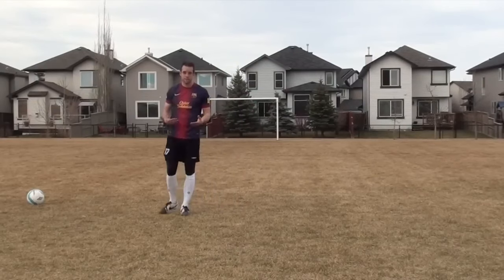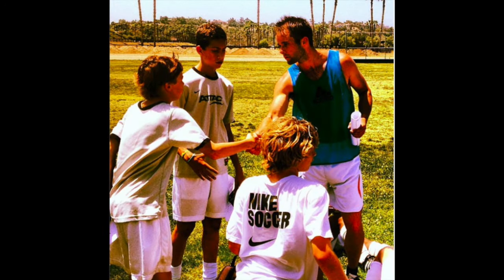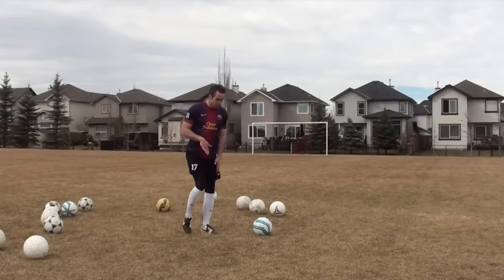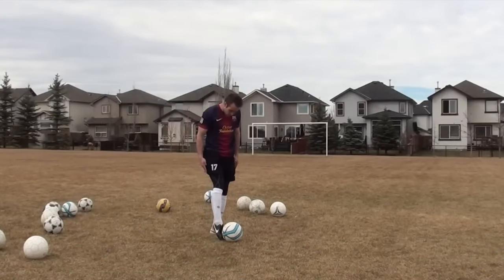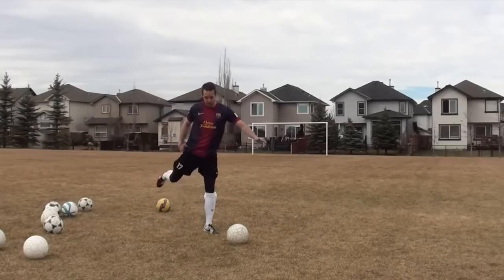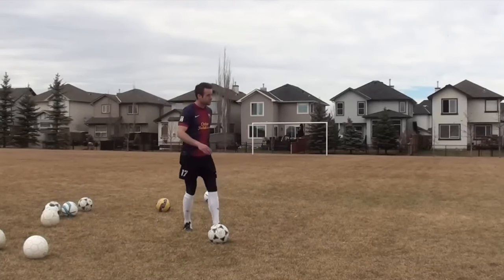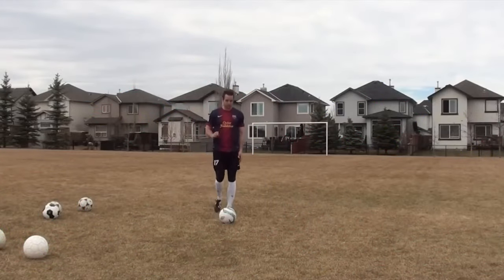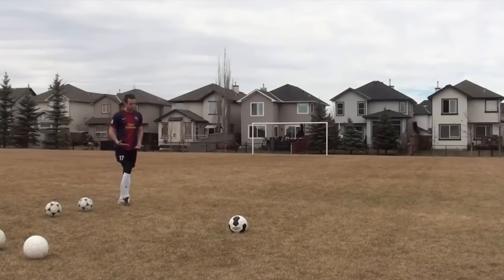How to KICK a soccer ball with POWER in 3 easy steps...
Let's break down how to kick a soccer ball with power in just 3 simple steps! ⚽️💪

🔥 How to kick a soccer ball with power?

Discover the secrets to delivering jaw-dropping power with each kick. From foot placement to follow-through, I've got you covered. Transform your game with a killer technique that guarantees an explosive impact on the ball!

💡 How to shoot a soccer ball with power?

Ever wondered how to shoot a soccer ball with power that leaves goalkeepers in awe? Look no further! I'm spilling the beans on the key elements that turn your shots into rockets. Get ready to leave your mark on the field with shots that can't be ignored!

🤔 Soccer Shooting Technique vs. Power

Is soccer shooting technique more crucial than sheer power? Let's settle the debate once and for all. Join me on this journey as we explore the delicate balance between finesse and power. The answer might just redefine the way you approach your shots!

🌈 Unleash Your Soccer Potential:

Remember, every kick is an opportunity to elevate your game. Embrace the challenge, and let's turn your soccer dreams into reality! 💫⚽️

👊 Ready to dominate the field?

Hit play, absorb the wisdom, and let's kick it up a notch together! Let's make power-packed kicks a signature move in your playbook! 🔥⚽️

- Coach Dylan